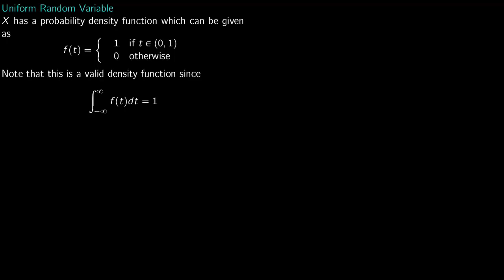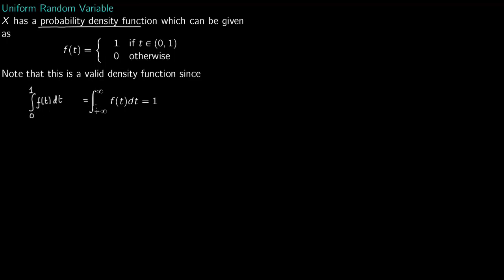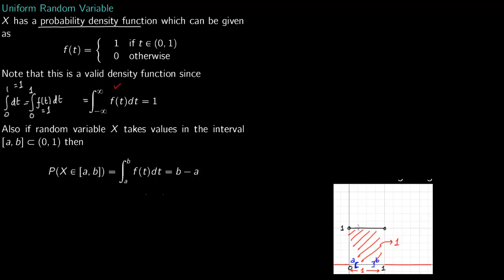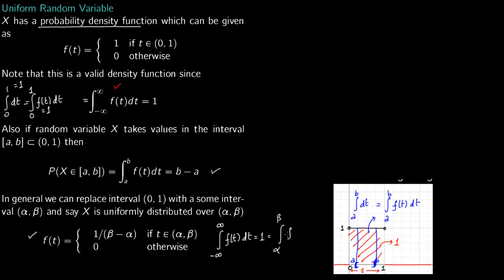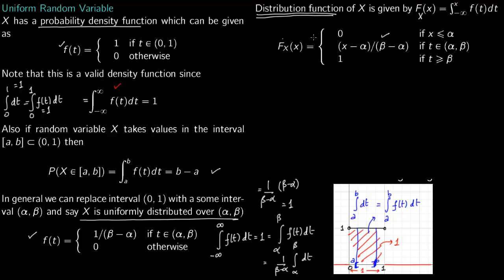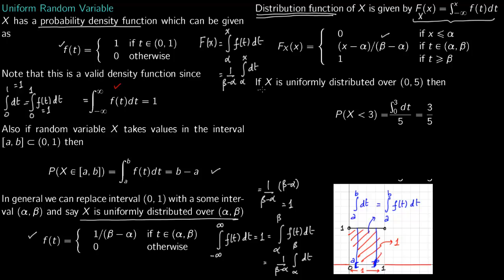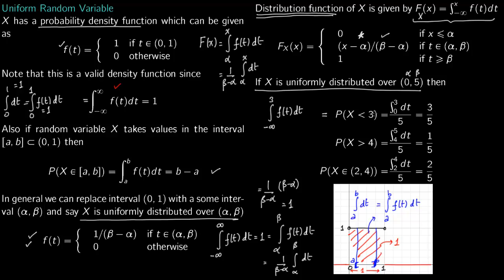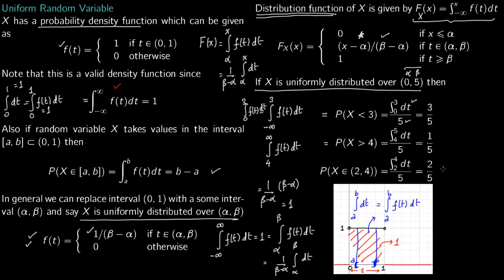Prob 3 7 Uniform Random Variable with Example